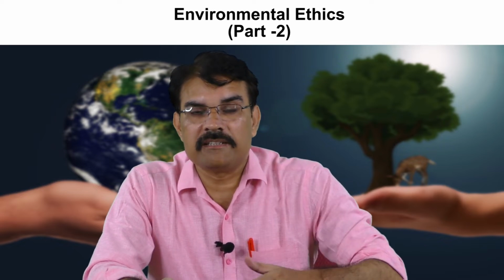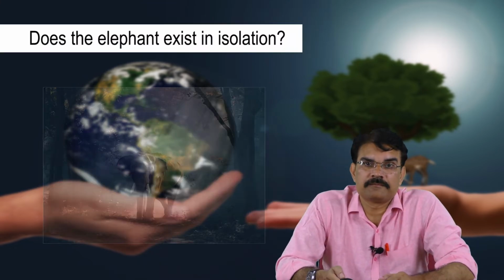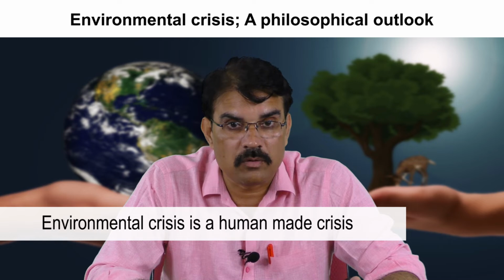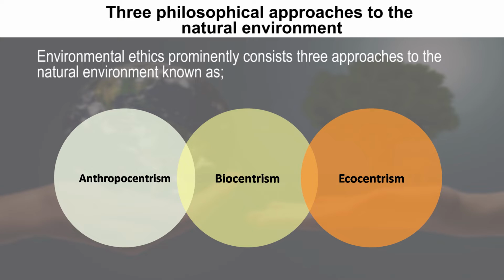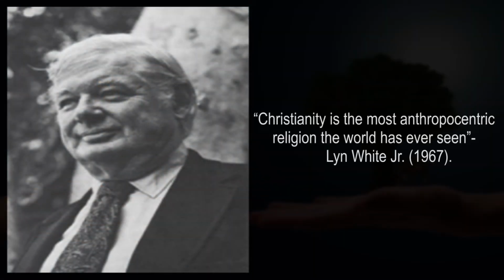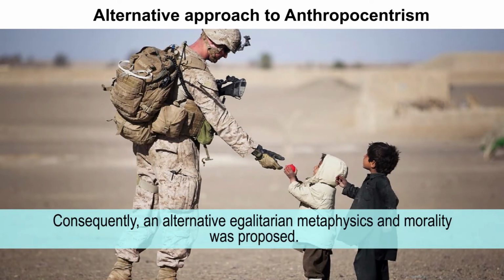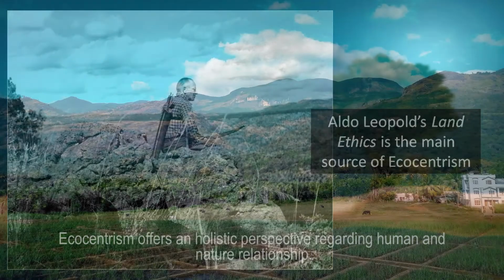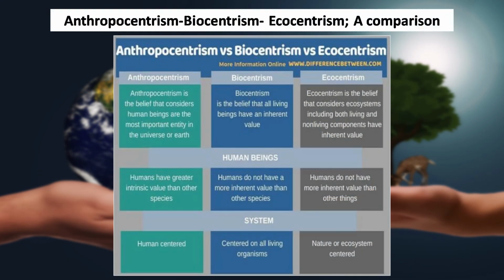Environmental Ethics II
MPYE -002 Ethics Theories and Applications